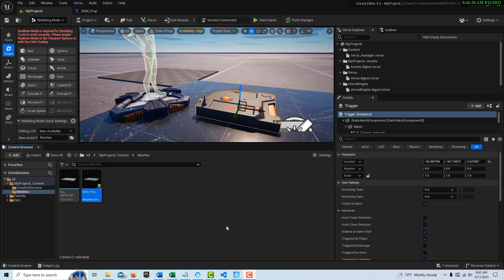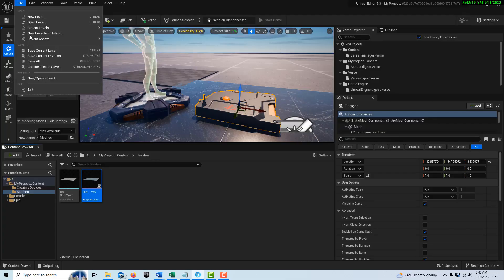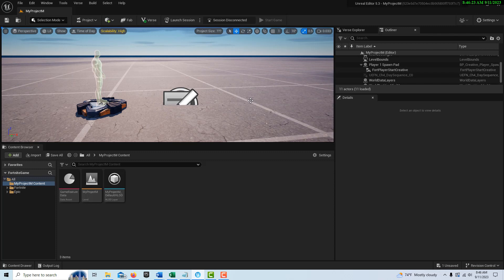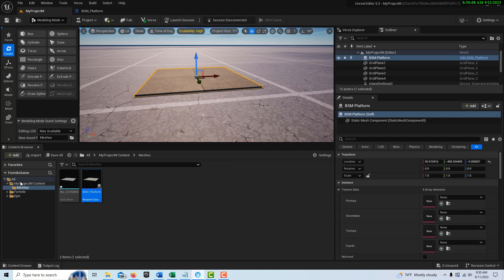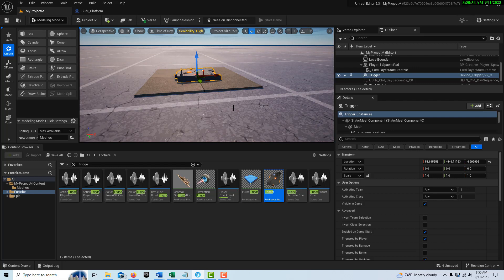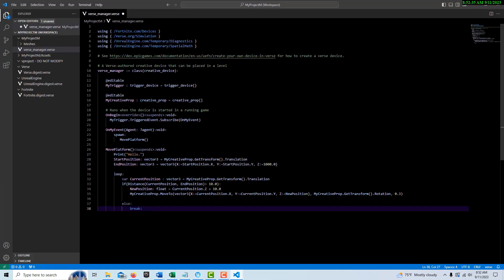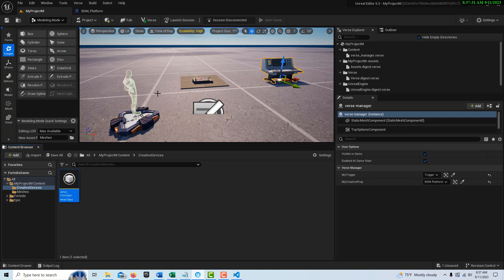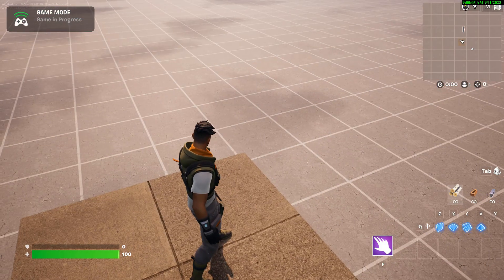Make a Moving Platform with Verse and Unreal Editor Modeling mode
Quick and dirty look at how you can make a moving platform in Unreal Editor in Fortnite without leaving Unreal Editor. No need for any external modeling program. You do have to copy the code from the screen, but if you save it to a txt file, like we recommend, you only have to do it one time!!!